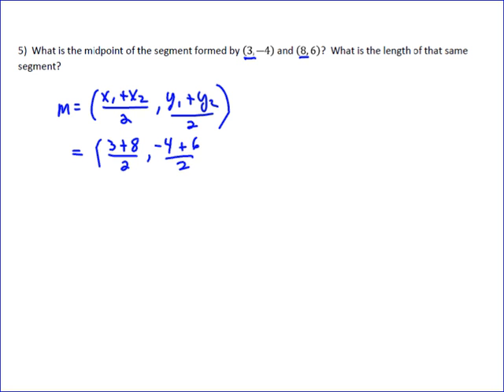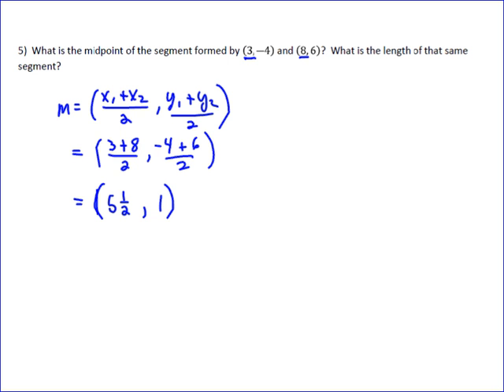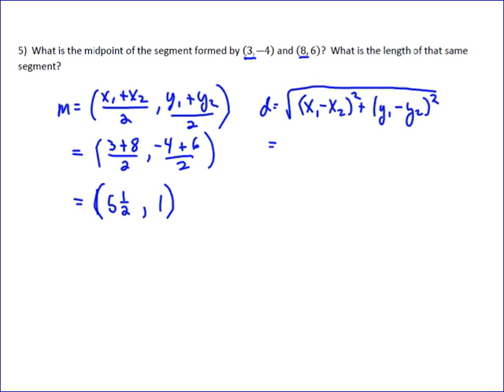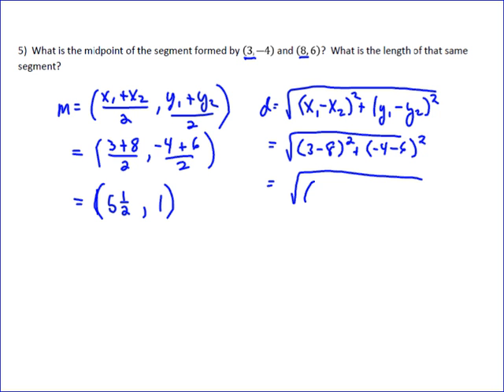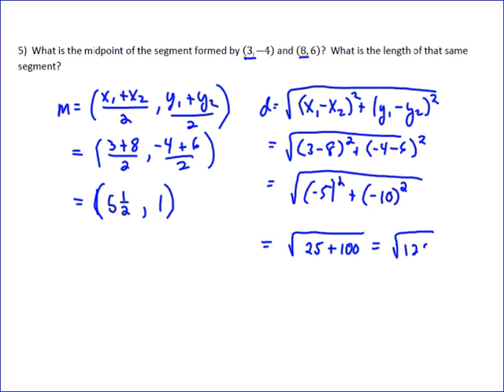Midpoint and Distance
Two examples of calculating the midpoint and length of a segment.